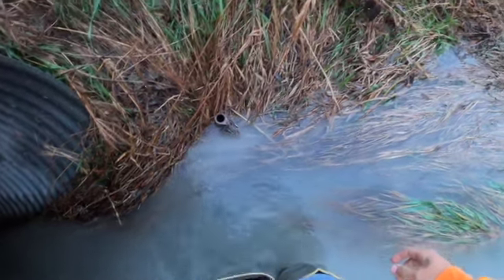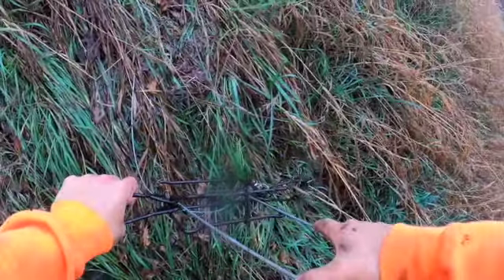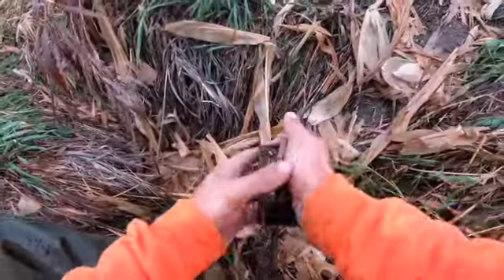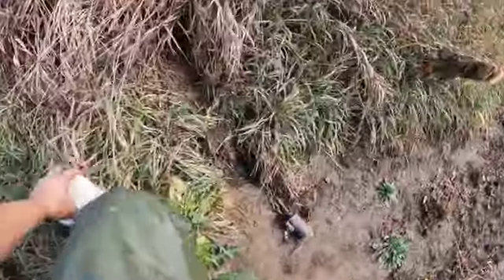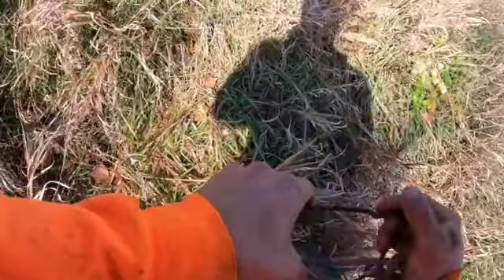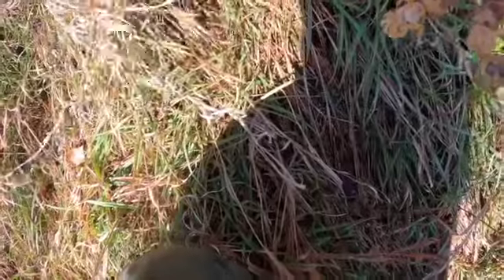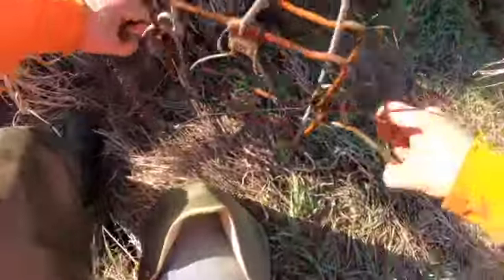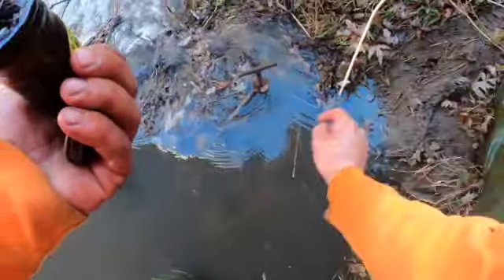Set Day! (370 traps set)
Kind of a short video but I had to get after it today. Set all day from 8am to dark. Was a great day hoping to have a pile tomorrow!